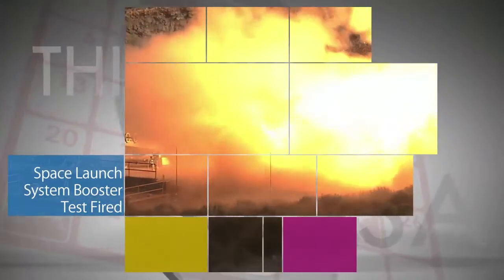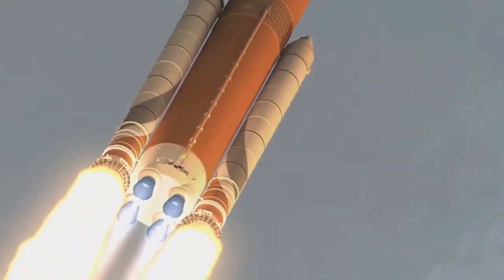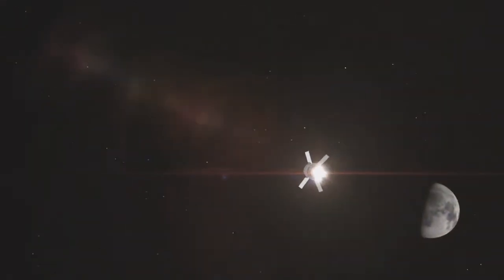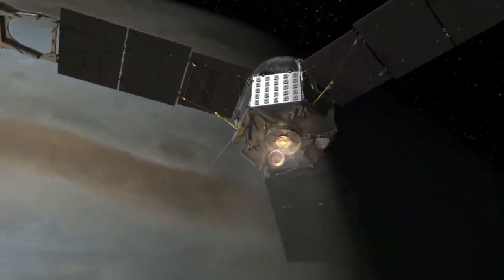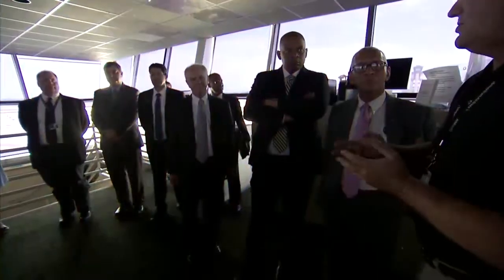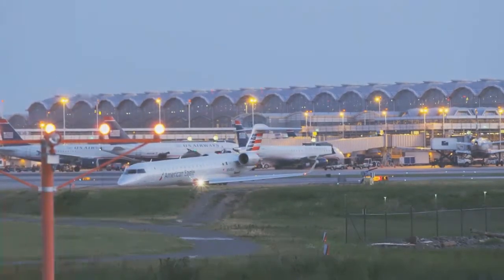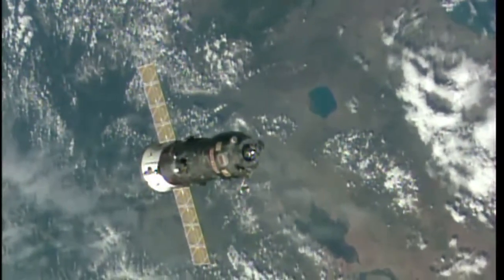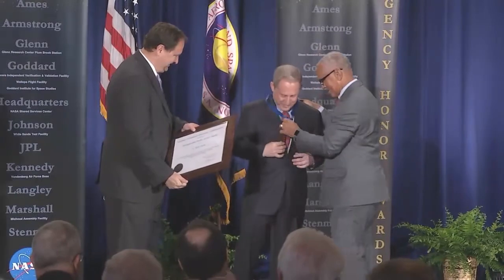This Week @ NASA, July 1, 2016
On June 28, the booster for NASA’s Space Launch System (SLS) rocket was fired up for a major two-minute full-duration qualification ground test at Orbital ATK Propulsion Systems’ test facilities in Promontory, Utah.

A key piece of SLS hardware ahead of that test flight arrived at NASA’s Marshall Space Flight Center, in Huntsville, Alabama to prepare for its part in a series of upcoming tests.

After a nearly five-year journey through space, NASA’s Juno spacecraft is scheduled to arrive at Jupiter on July 4th.

NASA Administrator Charlie Bolden was joined by representatives from the Federal Aviation Administration (FAA), National Air Traffic Controllers Association (NATCA), American Airlines, and the Charlotte Douglas International Airport to celebrate the official launch of a new airspace technology demonstration laboratory, or (ATD-2).

A Russian Progress cargo ship was used to test a newly installed manual docking system in the Russian segment of the International Space Station on July 1.